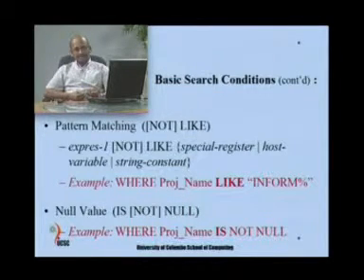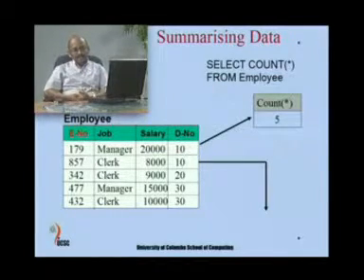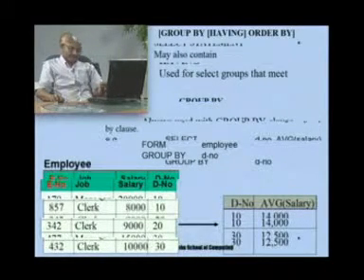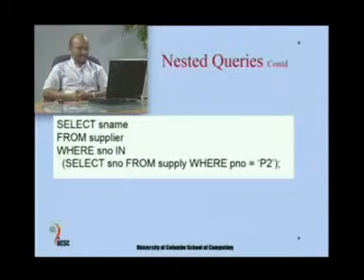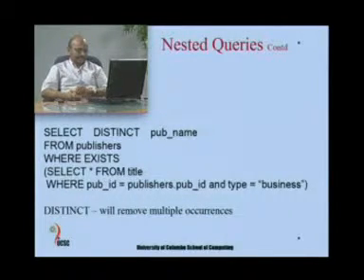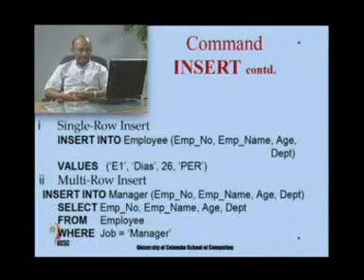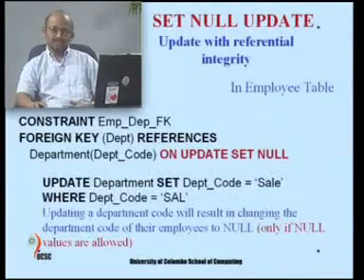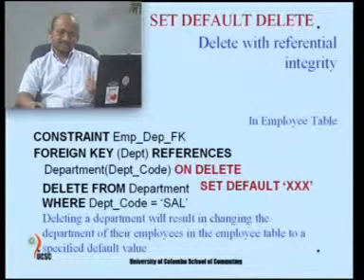BIT Database Management System Section 4 Part 4